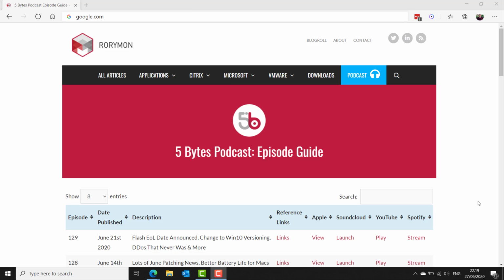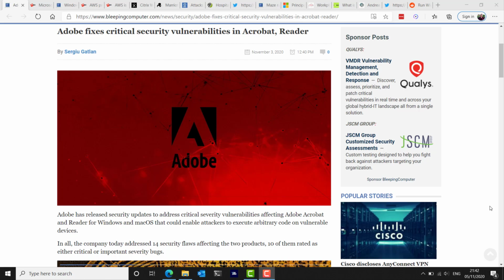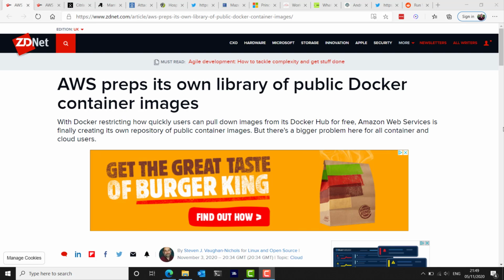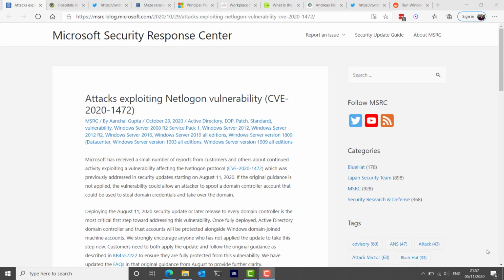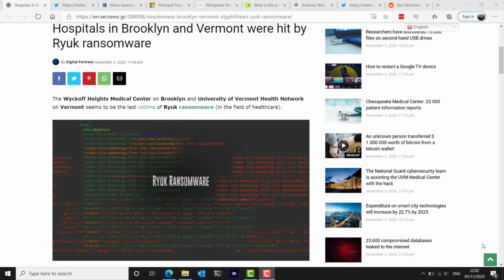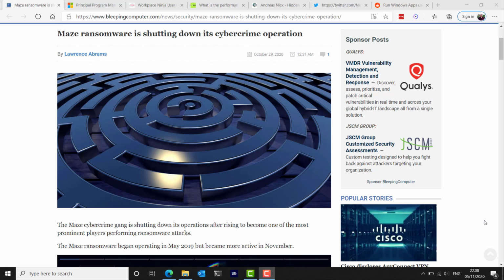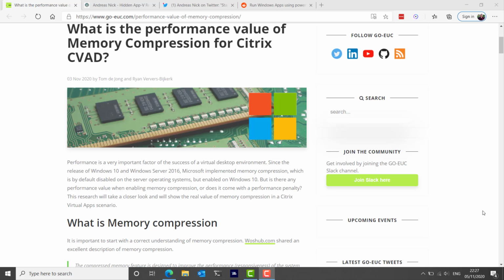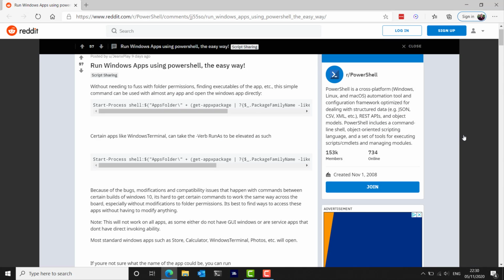Another Chrome Zero Day, Teams Multi-Account Support & More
Episode 149 - Another Chrome Zero Day, Teams Multi-Account Support & More